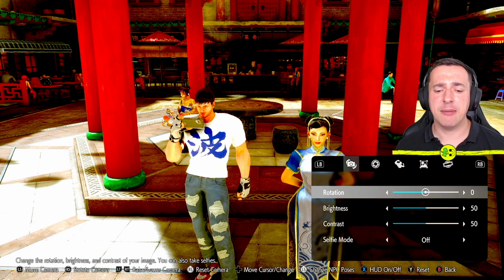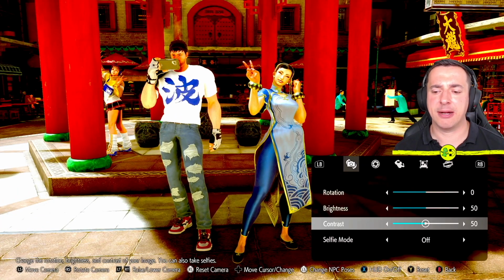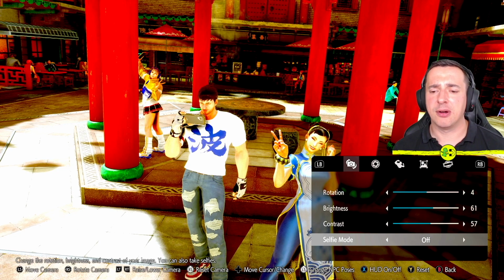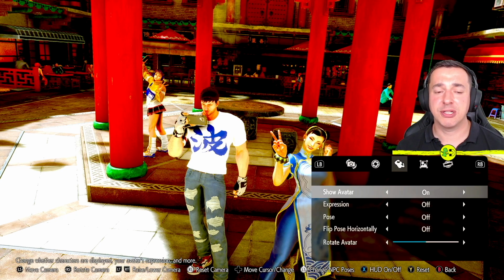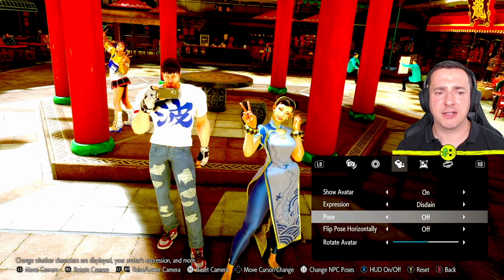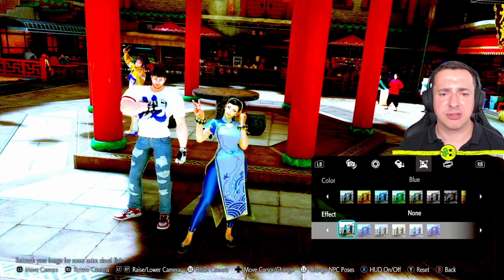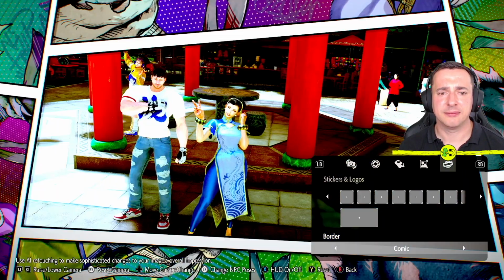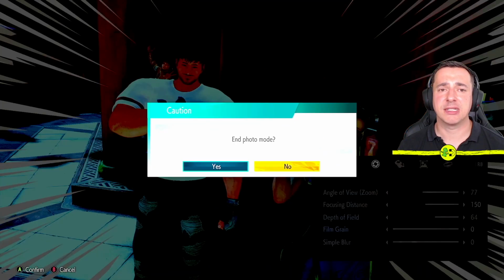How to Take a Photo in Street Fighter 6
In this Street Fighter 6 How to Take a Photo video, I show the full photo system and go through how many of the options work. I also explain at the start how to take the quest photos required in the game.

To take a photo in Street Fighter 6, simply go to your camera in your settings. You'll then enter a special mode where characters are paused so you can compose a photo.

I hope you find this Street Fighter 6 How to Take a Photo video of use. Thanks!